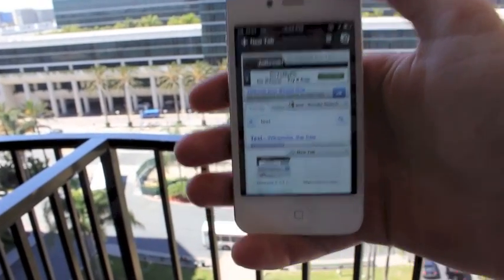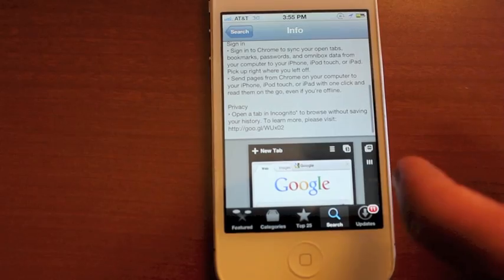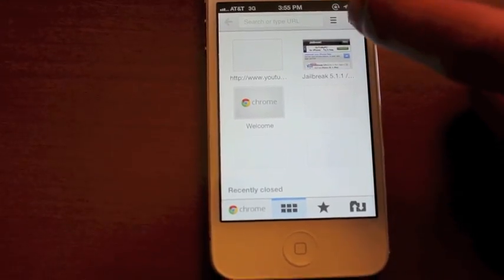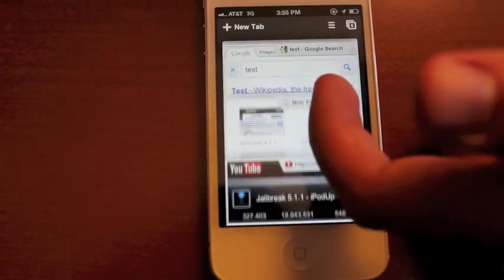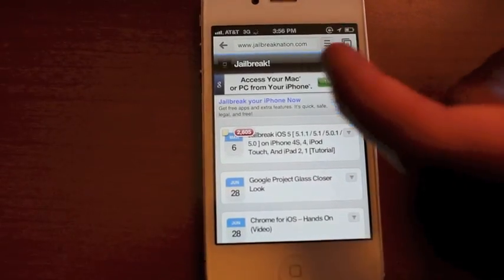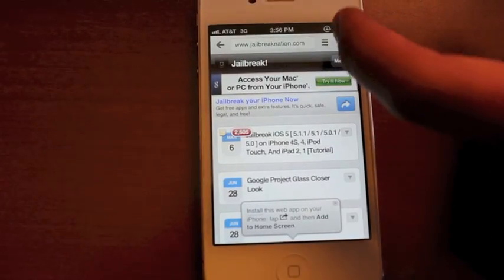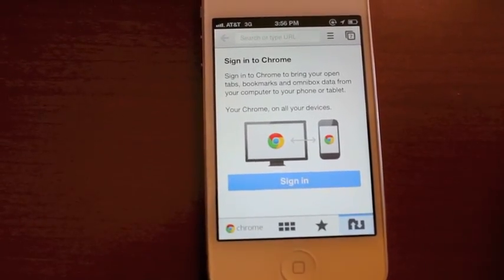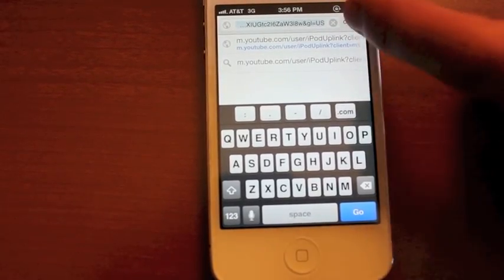Chrome For iOS (iPhone and iPod Touch)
Chrome for iOS has been released, and it's super awesome. Right away, it feels significantly quicker than mobile safari - which is incredibly impressive for a third party application. It has a number of cool features, most of which we go over in the video above, but probably the most prominant is syncing.

Jailbreak, iOS 6, iOS 5, 6.0, 5.1.1, 5.1, 5.0.1, 5.0, Untethered, iPhone, iPod Touch, iPad